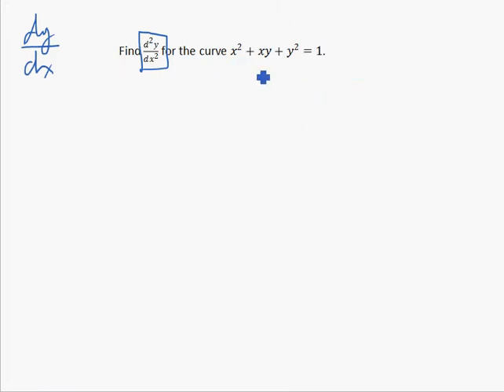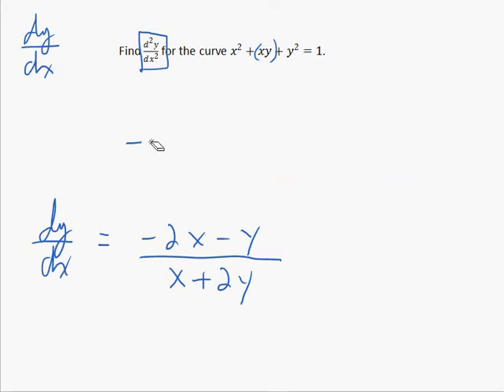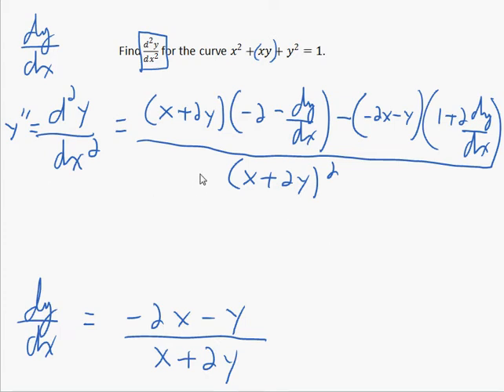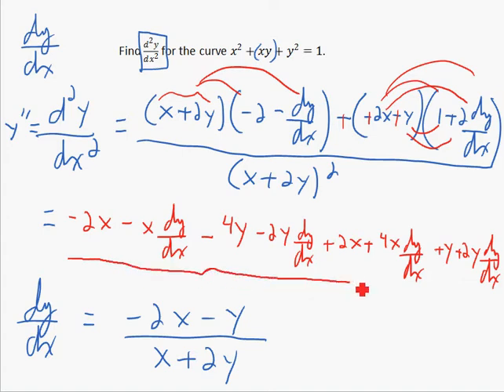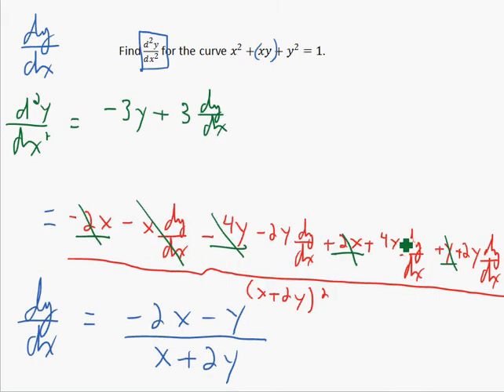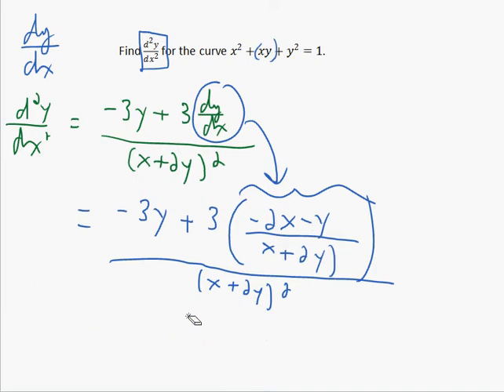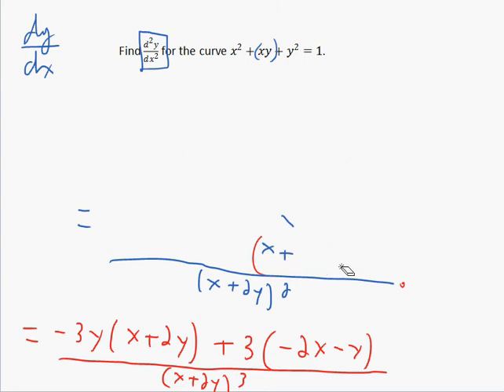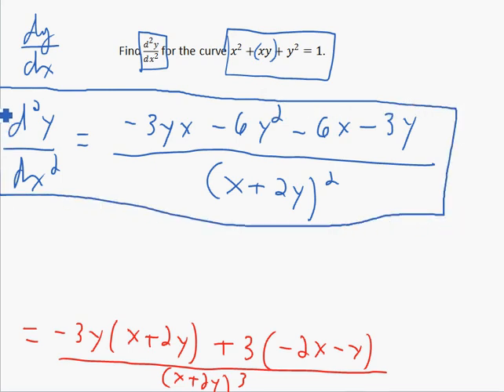Derivatives 10A Implicit Differentiation 10